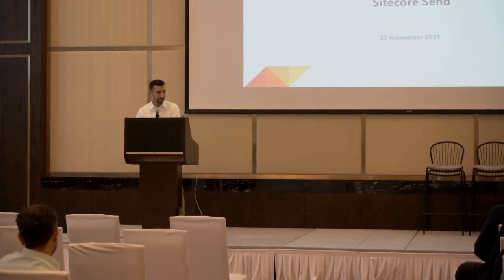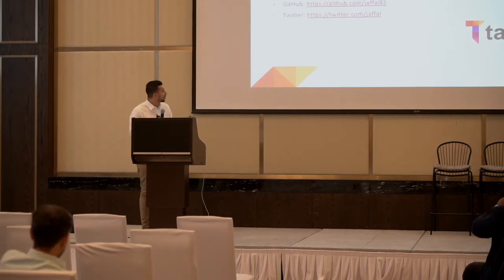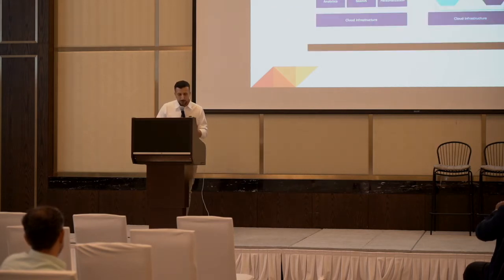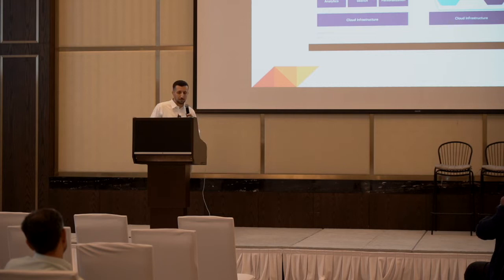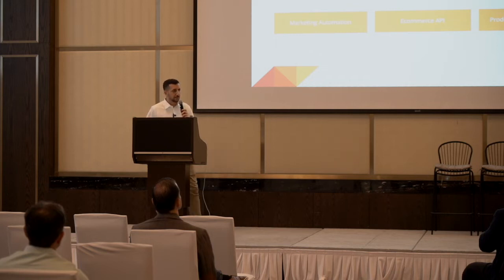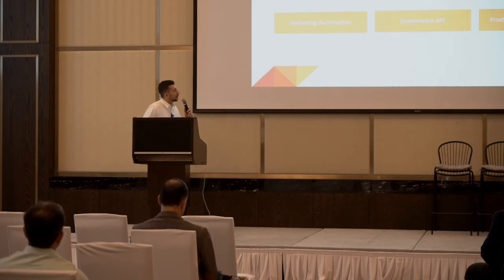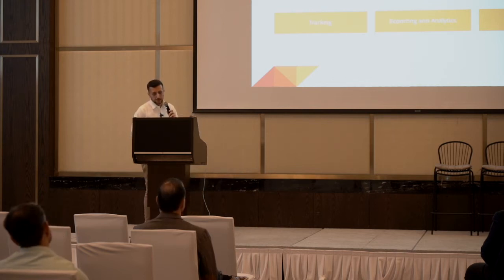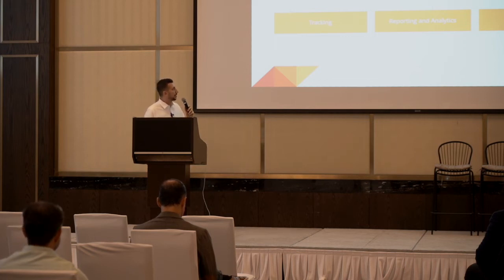Introduction to Sitecore Send (Previously Moosend)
Mohammad Abu Jaffal, who is a Sitecore Team Lead at Tanasuk Technologies, delivering a talk all about Sitecore Send (Previously MooSend) at Nov 21 SUGMEA event. From its roadmap and product features to how users can integrate it with other Sitecore products to get the maximum advantage.